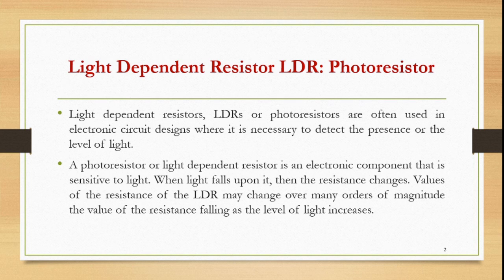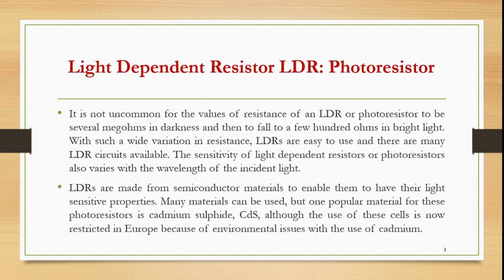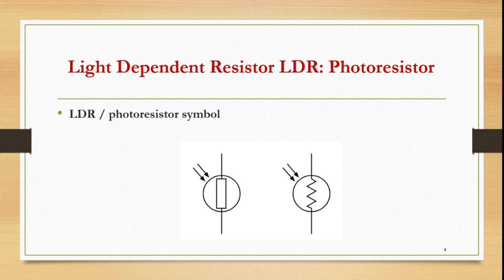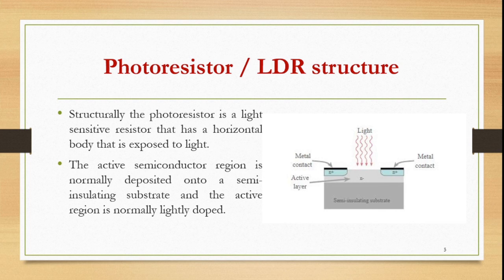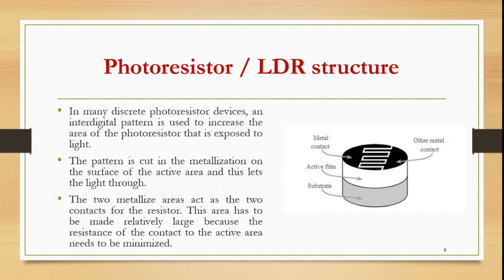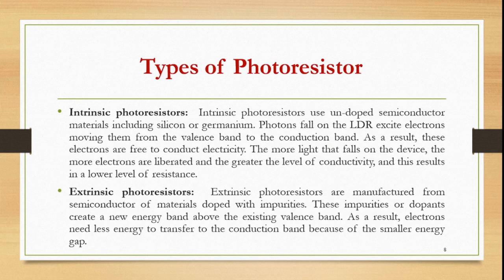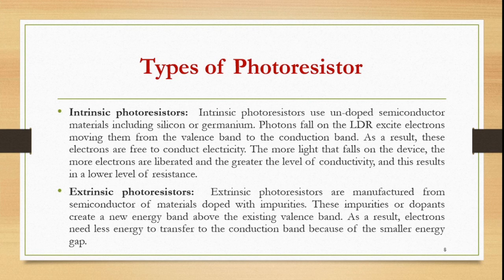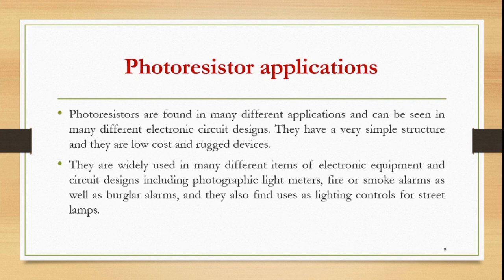How LDR works? Its Application, Advantages and Disadvantages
Description and working of a Light Depend Resistor, Its Applications, Advantages and Disadvantages.